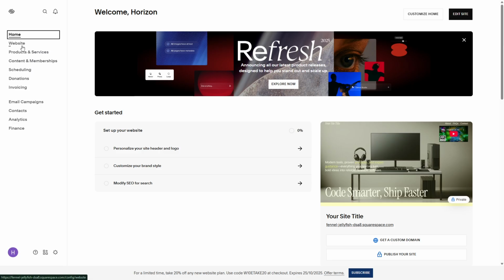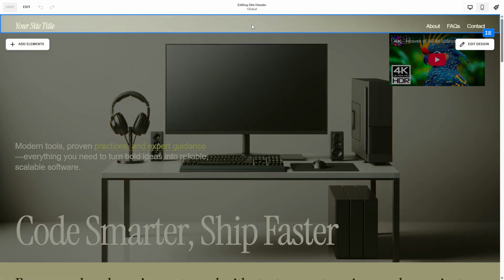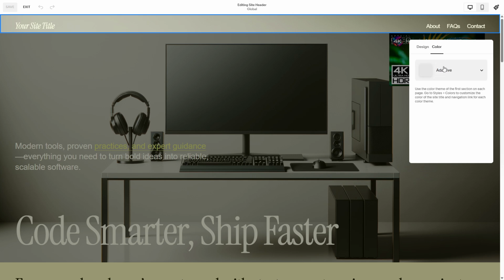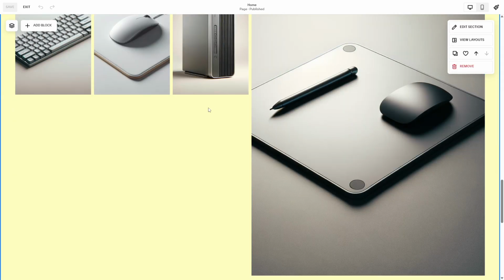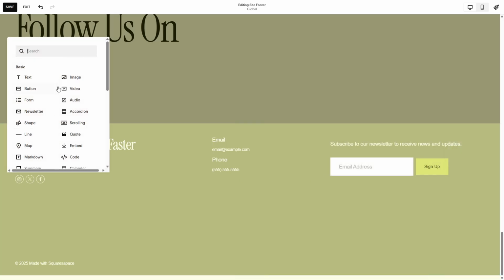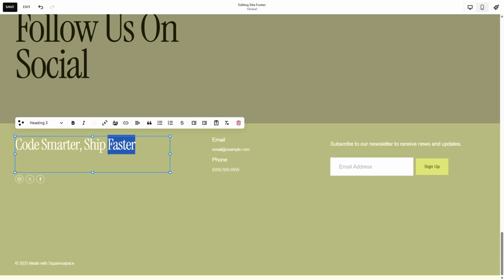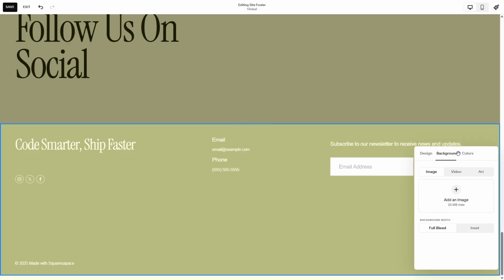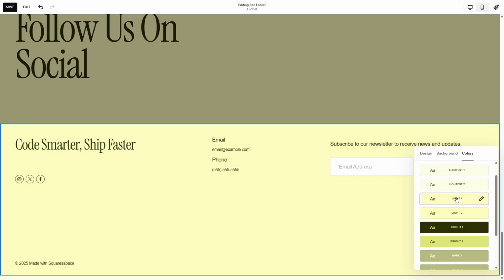How to Edit the Header & Footer on Squarespace (Step By Step)